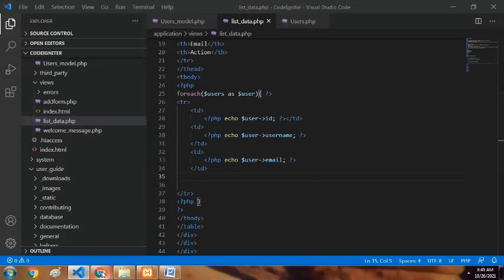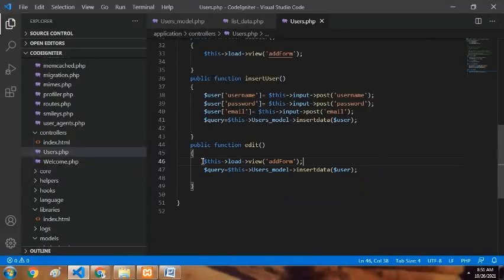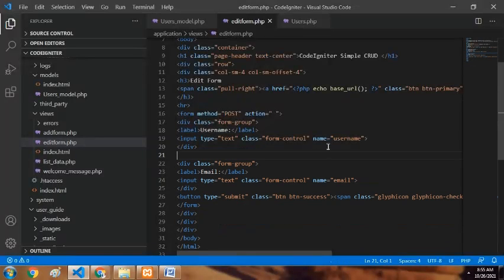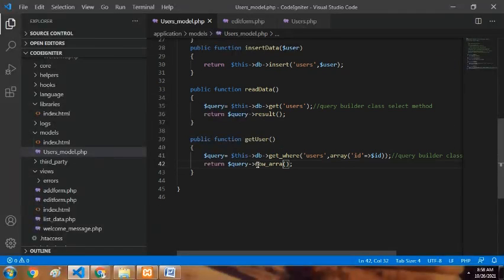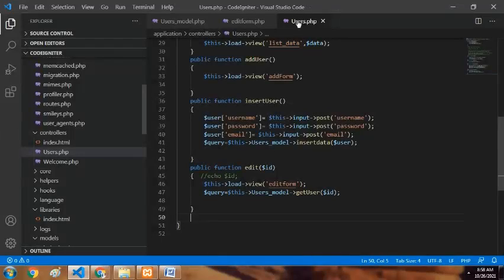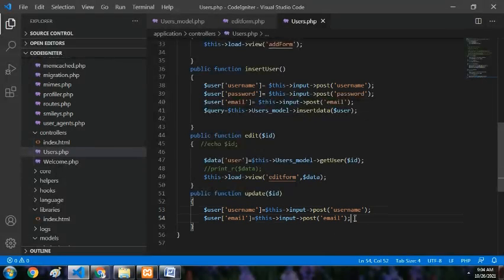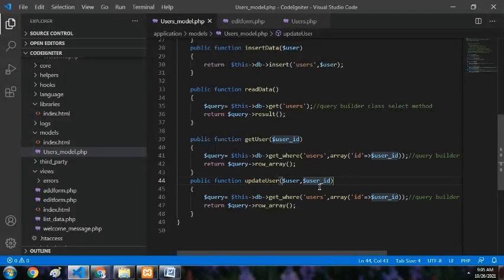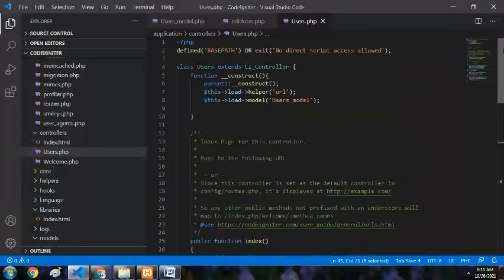Codeigniter CRUD Part3 UPDATE( U)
Codeigniter Basic CRUD Update